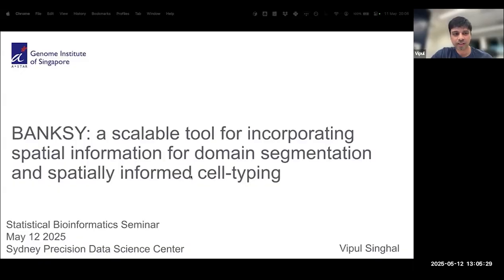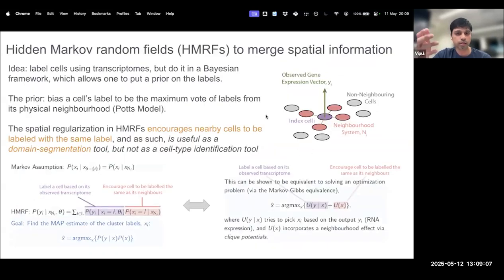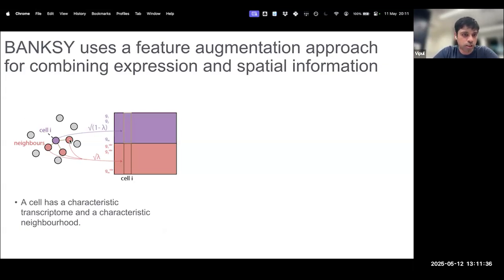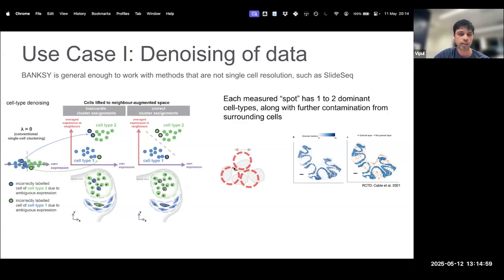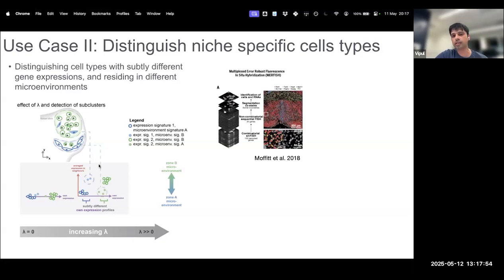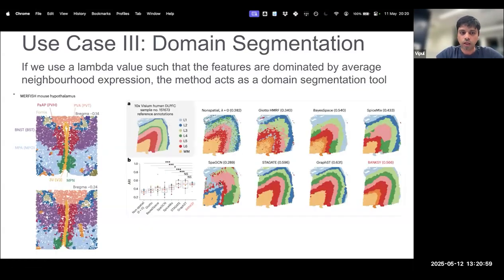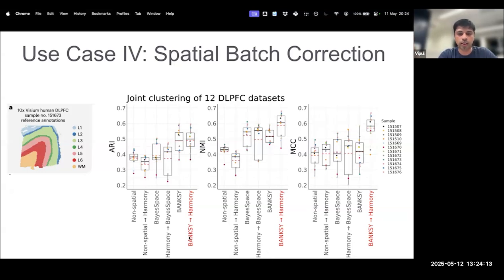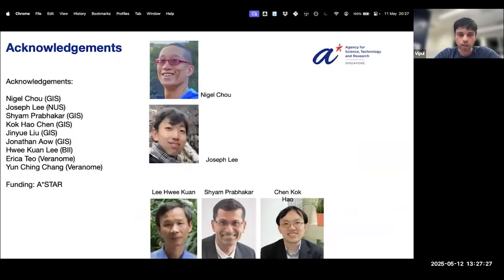BANKSY unifies cell typing and tissue domain segmentation for scalable spatial omics data analysis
This seminar was delivered on 12 May 2025.

Speaker: Dr Vipul Singhal, Integrated Biosciences, Inc

Abstract: A core property of solid tissue is the spatial arrangement of cell types into stereotypical spatial patterns. These cells can be investigated with spatial omics technologies to reveal both their omics features (transcriptomes, proteomes, etc), and their spatial coordinates. Because a cell’s state can be influenced by interactions with other cells, it is informative to cluster cells using their omics signatures as well as their spatial relationships. We present BANKSY (Singhal et al., Nat. Genetics, 2024), an algorithm with R and Python implementations that identifies both cell types and tissue domains from spatially-resolved -omics data. It does so by embedding cells in a product space of their own and neighbourhood omics features. BANKSY revealed niche-dependent cell states in the mouse brain, and outperformed competing methods on domain segmentation and cell-typing benchmarks. BANKSY can also be used for quality control of spatial transcriptomics data and for spatially aware batch correction. Critically, it is substantially faster and more scalable than existing methods, enabling the processing of datasets with millions of cells. BANKSY comes in both Python and R implementations, and works with major single cell frameworks like SingleCellExperiment, Seurat, and Scanpy.

About the speaker: Dr. Singhal is a computational biologist at Integrated Biosciences in Redwood City, CA, where he uses systems biology and machine learning to explore cellular responses to drugs and other perturbations. Previously, he worked at the Genome Institute of Singapore, developing algorithms to analyze spatial gene expression data in Dr. Kok Hao Chen’s lab. He earned his PhD in Bioengineering from Caltech, focusing on tools for designing genetic circuits, and his undergraduate degree in Electrical Engineering from Imperial College London. Outside work, he enjoys snowboarding and climbing.